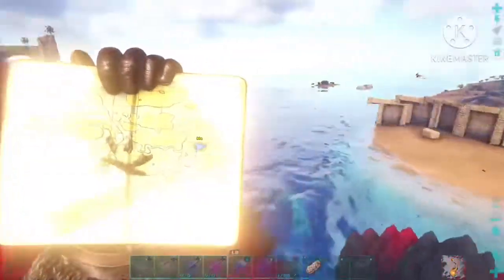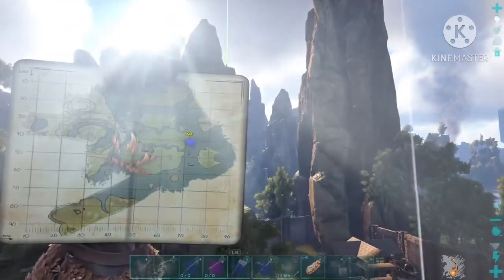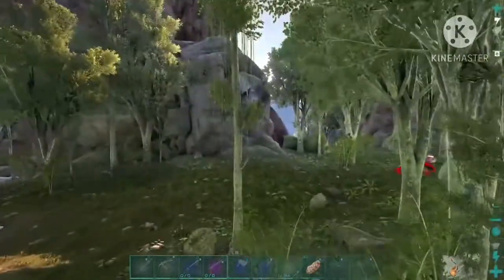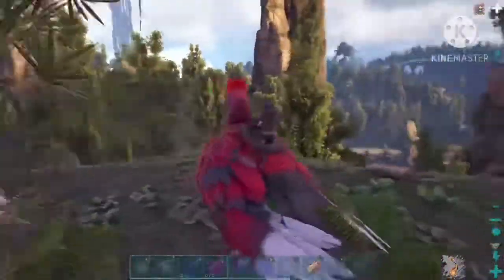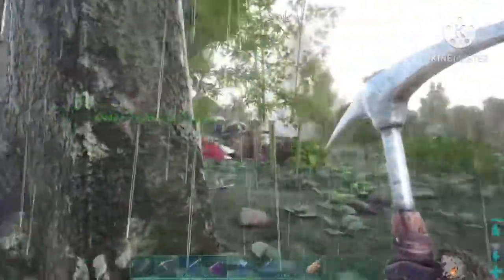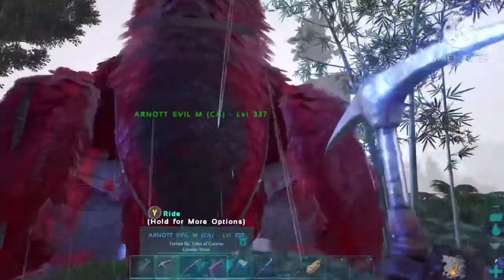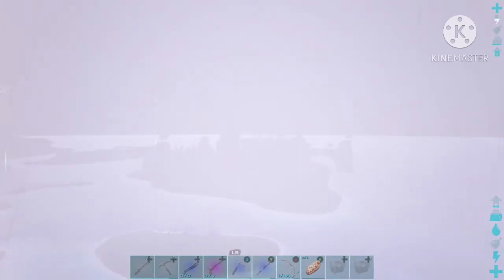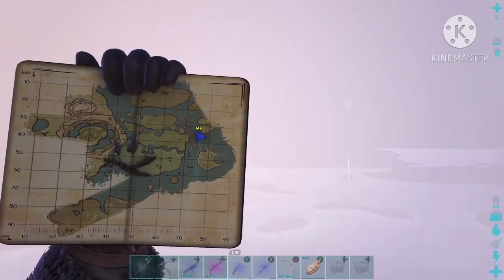How To Get Crystal, Iron and Obsidian - In Ark Survival Evolved